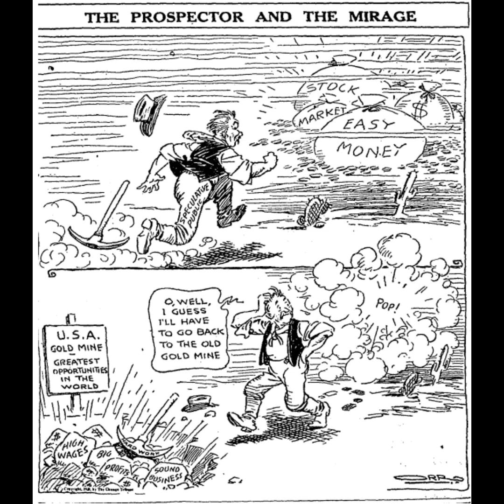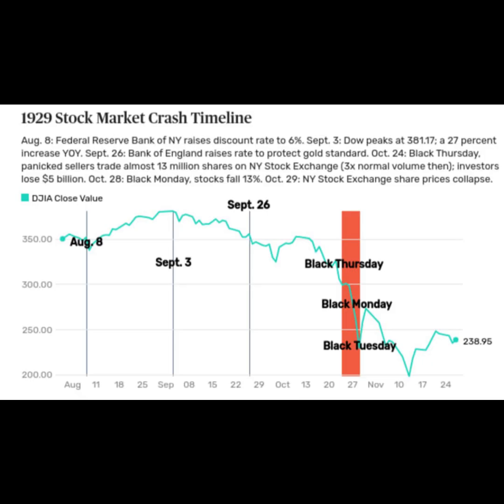The Wall Street Market Crash of 1929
The Wall Street Crash of 1929 was the most devastating stock market collapse in U.S. history and marked the beginning of the Great Depression, a global economic crisis that lasted for over a decade. The crash didn’t occur in a single day—it unfolded over several weeks, culminating in Black Tuesday, October 29, 1929, when panic selling sent the stock market into a historic freefall.

Throughout the 1920s, the U.S. economy appeared to be booming. The period, known as the "Roaring Twenties," was marked by rapid industrial growth, technological innovation, and soaring consumer confidence. Stock prices rose dramatically, and investing became a national pastime. Many Americans—wealthy and working-class alike—bought stocks on margin, meaning they borrowed money to invest. As long as stock prices rose, this strategy worked. But it also created a dangerous bubble.

By mid-1929, signs of instability were mounting. Economic fundamentals didn’t match market optimism. Agricultural prices were falling, wages had stagnated, and industrial production was slowing. Still, speculation kept pushing stock prices higher. In early September 1929, the market peaked, but cracks were already forming.

The first major shock came on October 24, 1929—Black Thursday, when the market plunged after a wave of panic selling. Financial institutions intervened to stabilize prices, temporarily calming investors. But confidence had been shaken. Over the next few days, more people began to sell off their shares. Then came Black Monday (October 28) and Black Tuesday (October 29), when the Dow Jones Industrial Average fell by nearly 25% in two days. A staggering $30 billion in market value was wiped out—more than the U.S. government’s entire annual budget at the time.

The impact was immediate and widespread. Banks failed, businesses closed, and millions of Americans lost their life savings. Unemployment skyrocketed. Over 5,000 banks collapsed in the years that followed. What began as a stock market panic turned into a full-blown economic depression that would affect nearly every nation on earth.

President Herbert Hoover initially resisted large-scale government intervention, believing the economy would self-correct. But the collapse was too deep and far-reaching. Global trade contracted, debt deflation worsened the crisis, and unemployment in the United States eventually reached 25%. International economies followed suit, as global finance was tightly interconnected.

The crash fundamentally changed the way governments and citizens viewed capitalism and economic regulation. In response, the U.S. would later implement sweeping reforms under President Franklin D. Roosevelt’s New Deal, including the Securities Exchange Act of 1934, which created the Securities and Exchange Commission (SEC) to regulate the markets and restore investor confidence.

The Wall Street Crash of 1929 was more than just a financial event—it was a turning point in 20th-century history. It exposed the dangers of unregulated speculation, led to significant financial reforms, and reshaped the global economic landscape for decades.